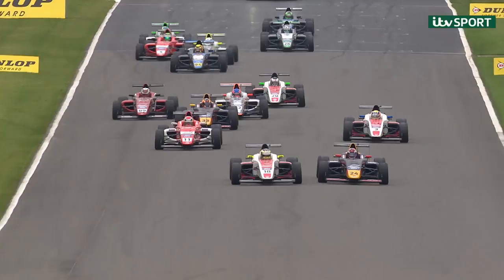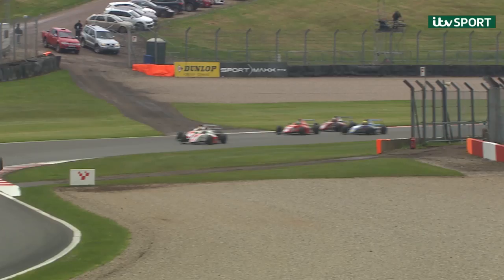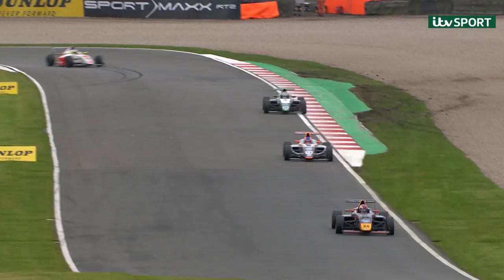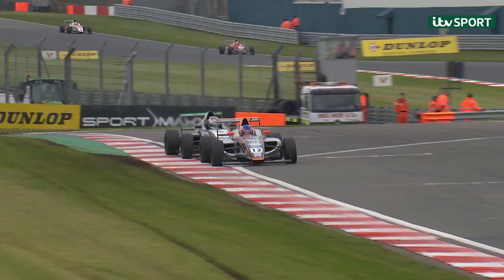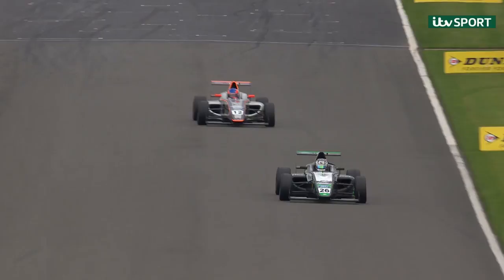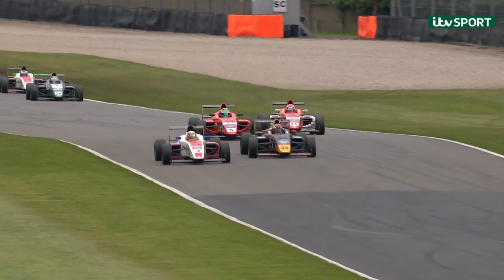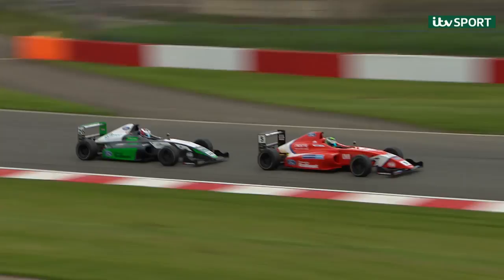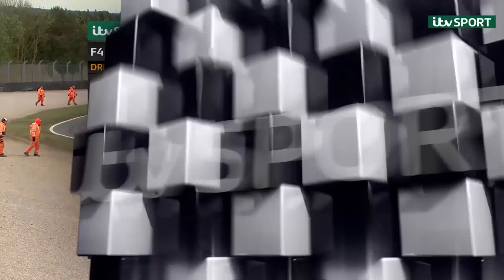Donington Park Highlights | F4 British Championship | Ford Performance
Fortec Motorsports’ Johnathan Hoggard was flawless on his way to two victories at Donington Park in the F4 British Championship certified by FIA – powered by Ford EcoBoost. Meanwhile, Kiern Jewiss took his first win in the series and did so in spectacular fashion from the back of the grid in his Double R-prepared racer.